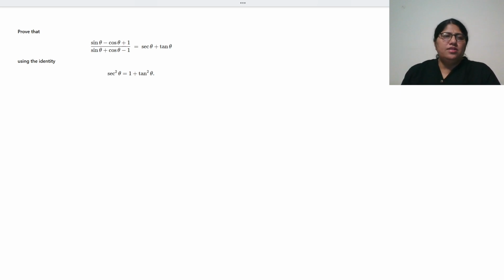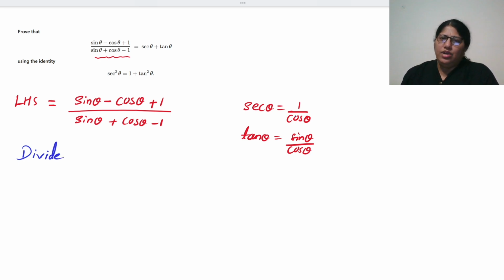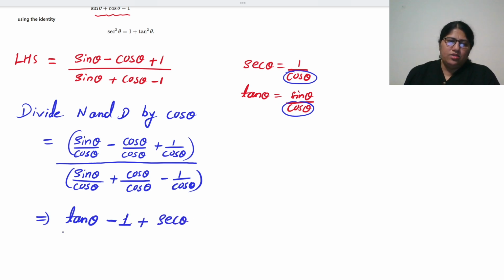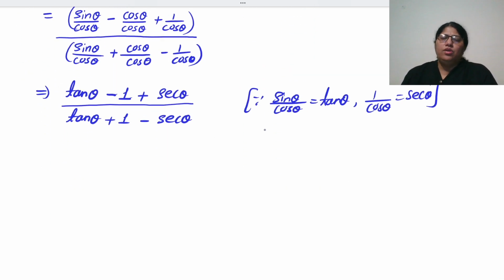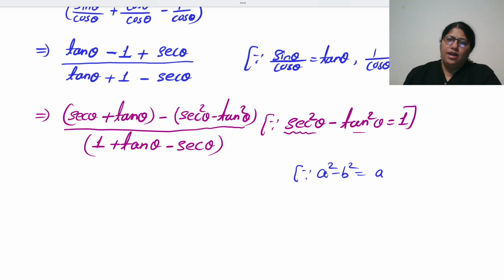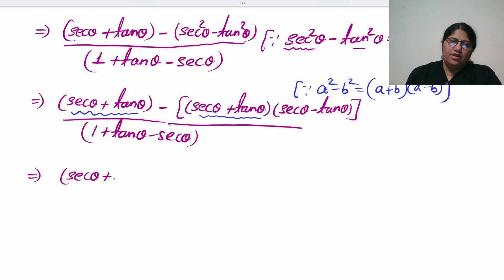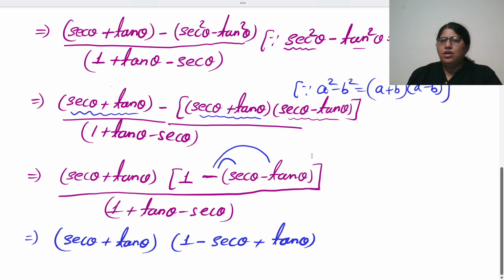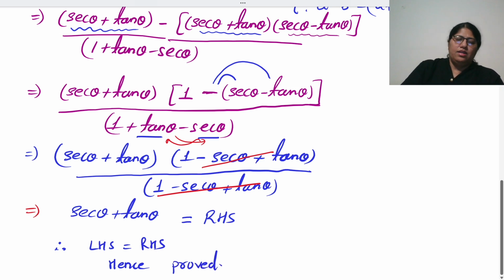Trigonometric Identities - Practice Question 3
Understand Trigonometric Identities through proof-based questions explained step by step. This video focuses on logical derivations, correct use of identities, and exam-oriented approaches to help students solve proofs.

Prove that:
sin𝜃−cos𝜃 +1 / sin𝜃 + cos𝜃 −1=sec 𝜃 + tan 𝜃 using the identity